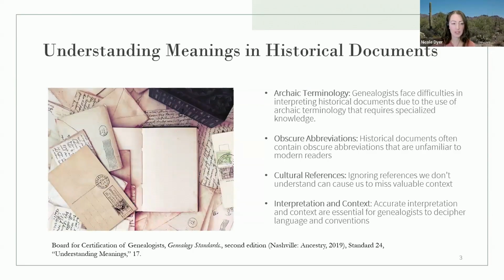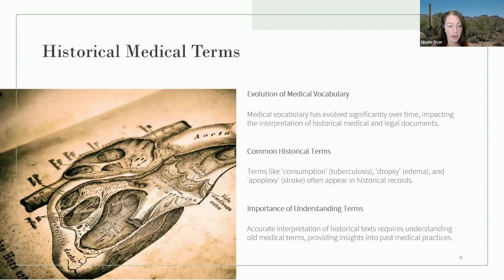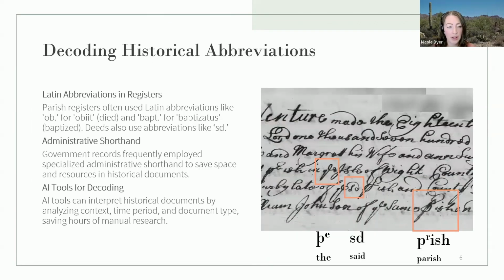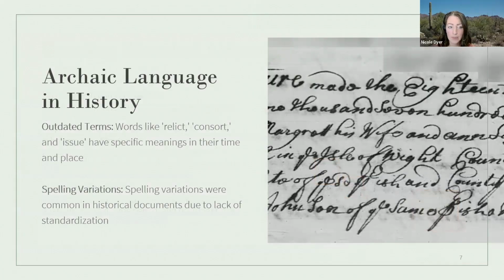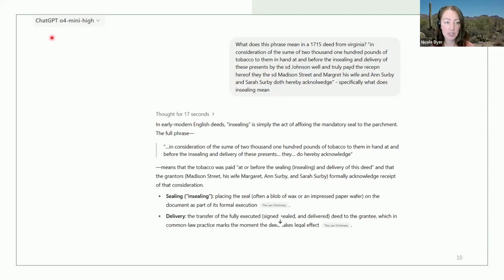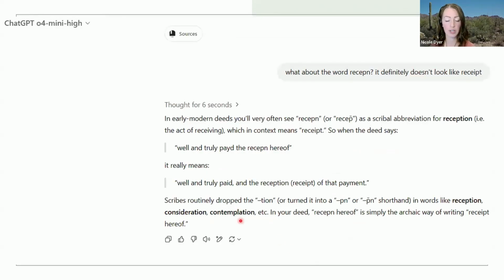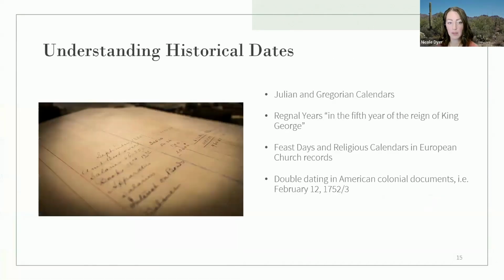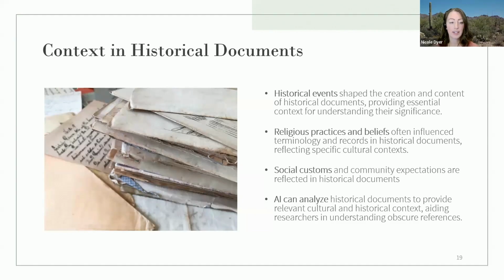Understanding Meanings in Historical Documents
Nicole Dyer discusses how genealogists can better understand historical documents by moving beyond basic source analysis labels to decode unfamiliar terminology and meanings. She explains that researchers often encounter archaic terminology, obscure abbreviations, cultural references, medical terms, legal jargon, and spelling variations that can impede document comprehension. Dyer demonstrates how artificial intelligence tools like ChatGPT can help decode these challenging elements, using examples from a 1715 Virginia deed that contains abbreviations like "sd", "prish", and archaic terms like "insealing" and "recepn". She emphasizes that while AI provides valuable assistance in understanding historical monetary systems, measurements, calendar differences, and contextual meanings, researchers must verify AI responses with authoritative sources. Dyer concludes that understanding meanings in historical documents represents a crucial skill that genealogists apply throughout the Research Like a Pro process, from timeline creation to evidence analysis, and that AI serves as an effective tool to guide researchers toward additional sources and provide clues for deeper document comprehension.